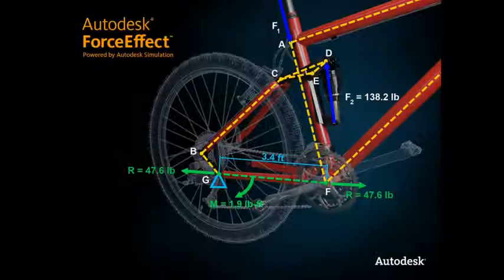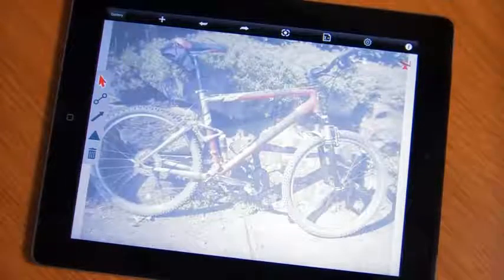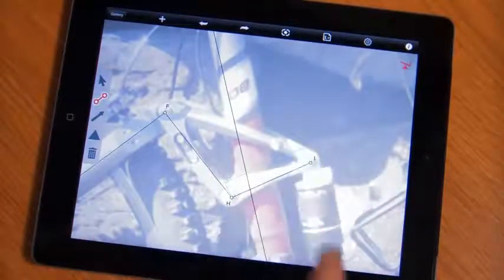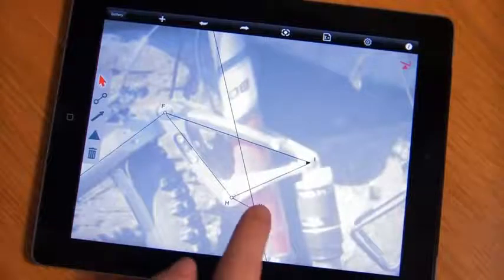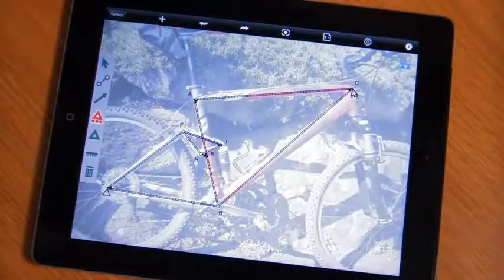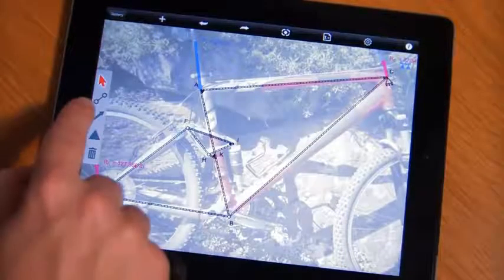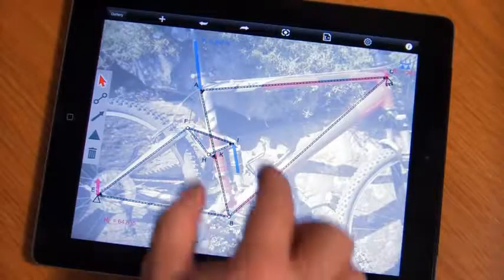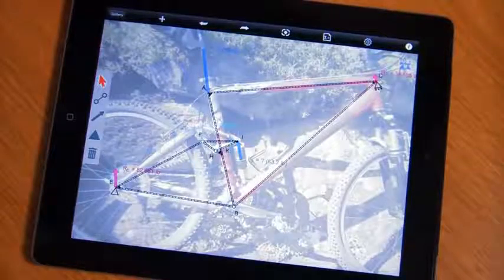Autodesk ForceEffect: Exemplo mecânico | MAPData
Autodesk ForceEffect é um novo aplicativo gratuito disponível para iPad e iPod, a partir do iTunes App Store, que permite aos engenheiros desenhar, restringir e simular conceitos utilizando diagramas de corpo livre, simplesmente tocando objetos para selecionar, mover, rotacionar e alterar a escala. Diferentemente da abordagem tradicional de usar papel, lápis e uma calculadora para desenvolver equações para as opções de projeto, o Autodesk ForceEffect faz tudo de simulação e cálculos de engenharia para você diretamente em seu dispositivo móvel, permitindo que você rapidamente e facilmente simule opções de projeto ainda na fase conceitual, determinando a viabilidade de um projeto.